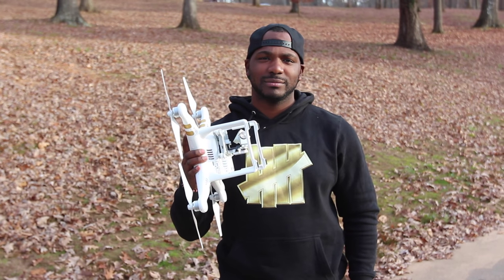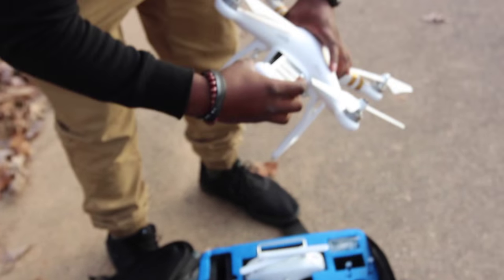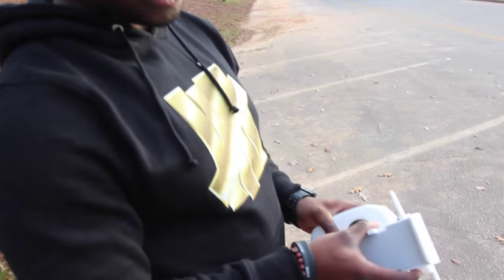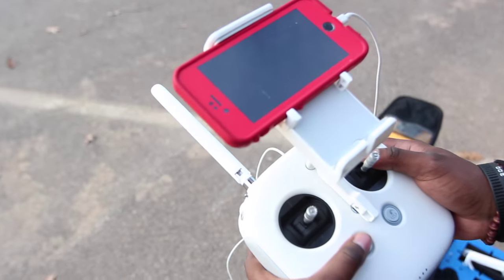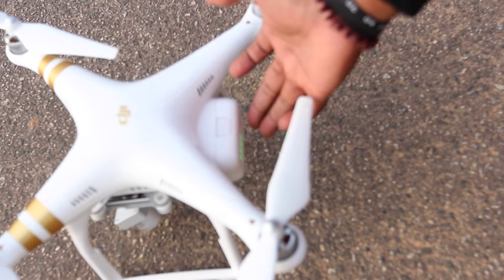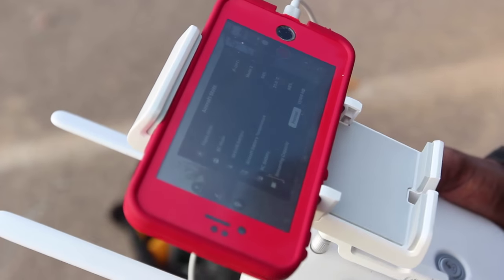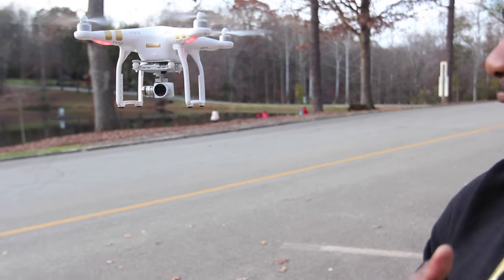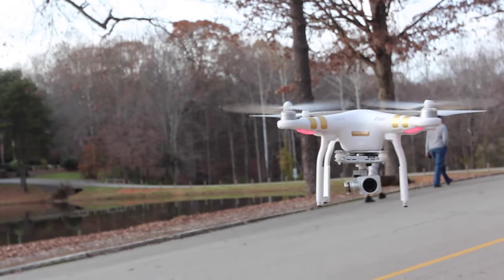DJI Phantom 3 Professional Tips YISM Vlog 3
Tips for flying your DJI phantom 3 pro.

Photographer: Anthony Skitz Wright
Yesishootmodels.com